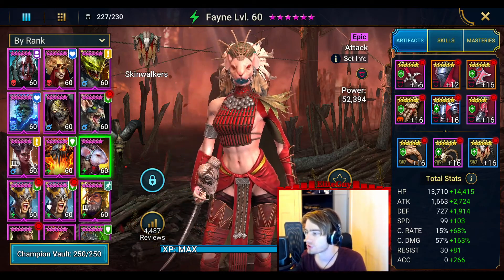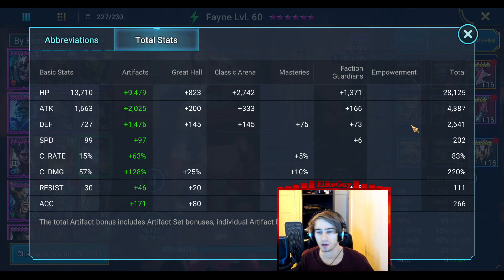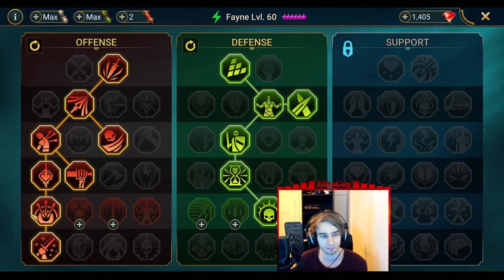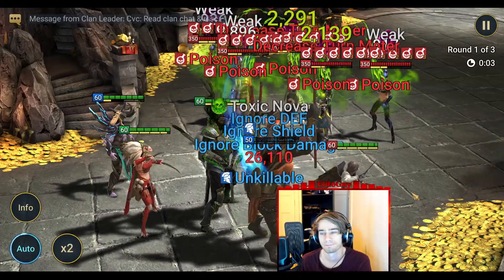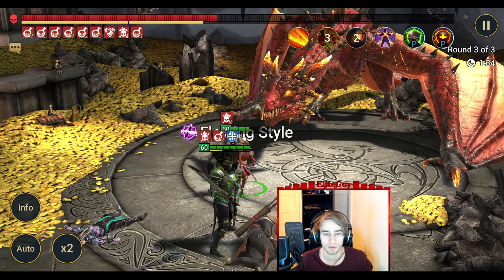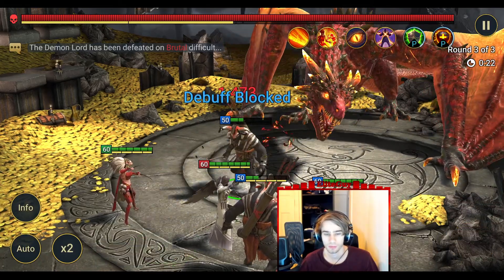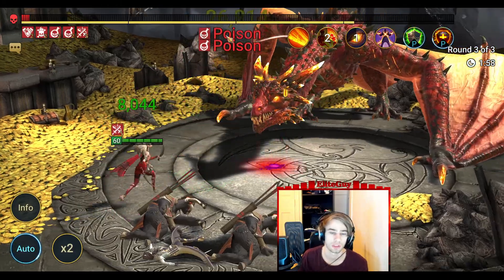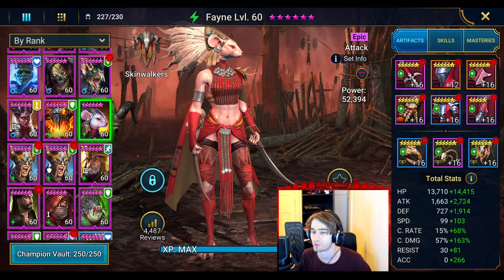Ultimate Fayne Guide!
(Free fayne and stuff)
Today I did a Fayne guide!